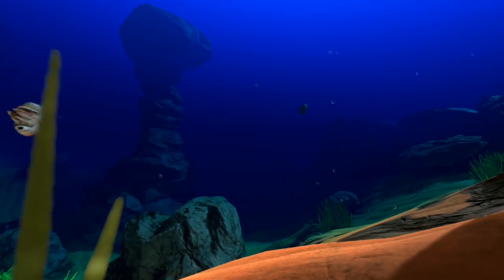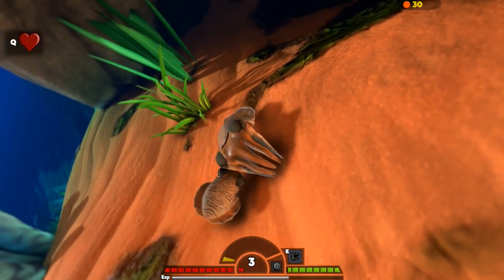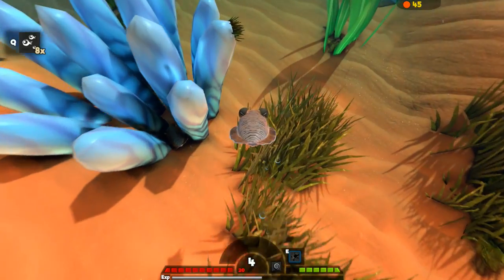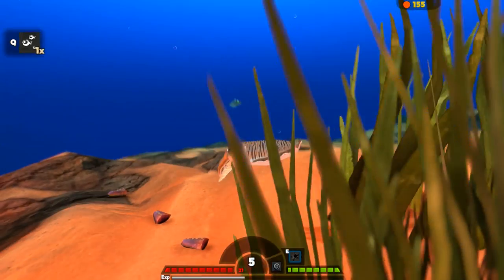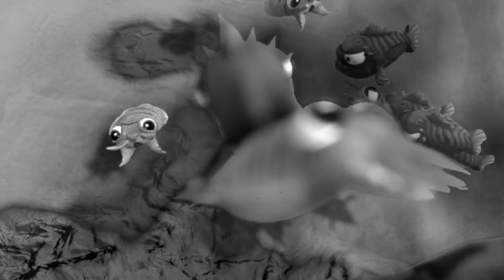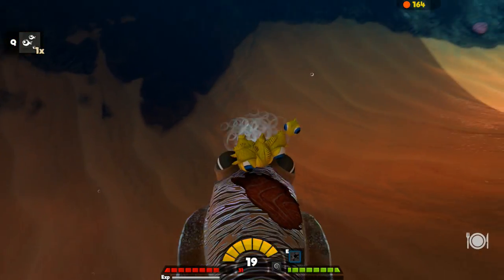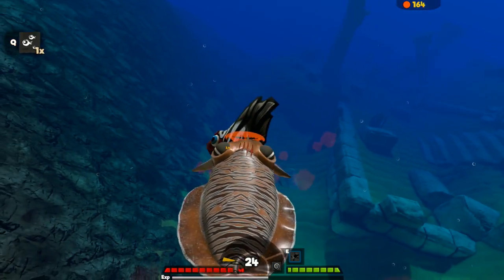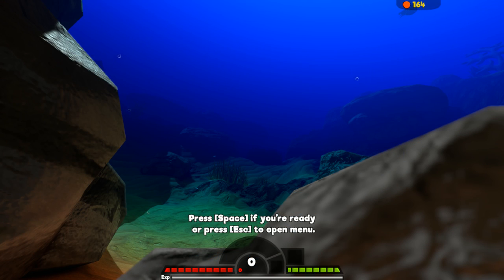Giant CuttleFish Seeks Revenge! - Fish Feed Grow | 18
Fish Feed and Grow has added the Cuttlefish so let's teach that shark a lesson, and the lesson is pain!
...For me.

Feed and grow has now added a new game type as well as new fish and of course the MOSASAUR! Jump into the underwater world and show off your skills in the wilderness of Feed and Grow, a fish simulator! This survival game is in alpha stage at the moment and new patches and updates are coming!